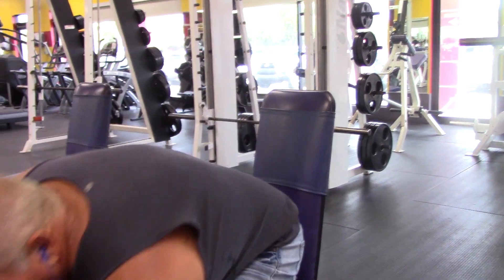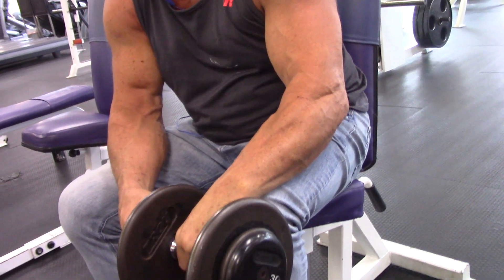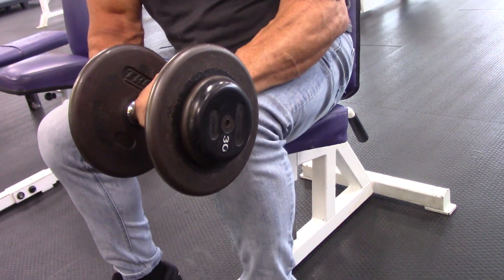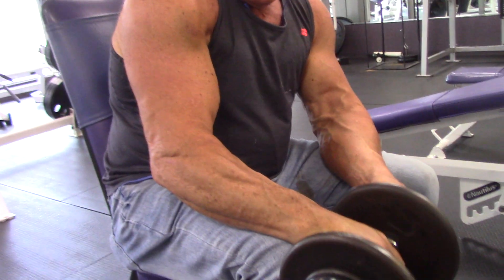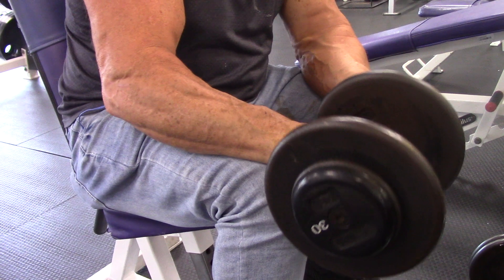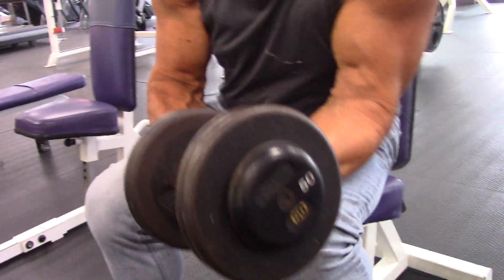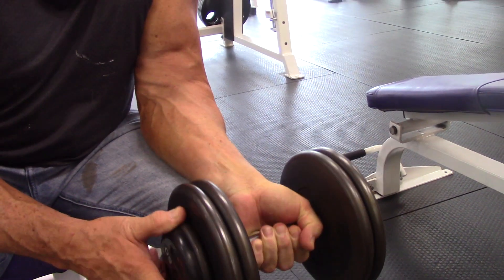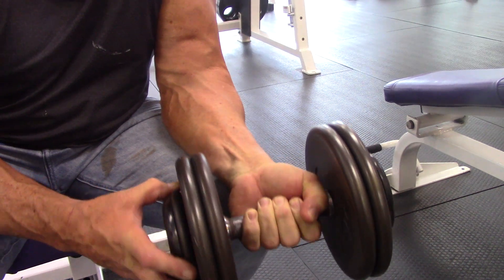commencing a comeback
True diet started on the 10th (4 days ago)  I am seeing subtle changes already... small changes ...but it always starts out like this.  I have 5 months to prepare... start out slow but steady dietwise and do these progress vids so I can see the direction I am going and how fast I am getting there.